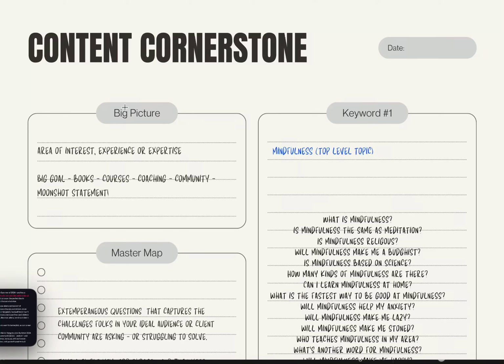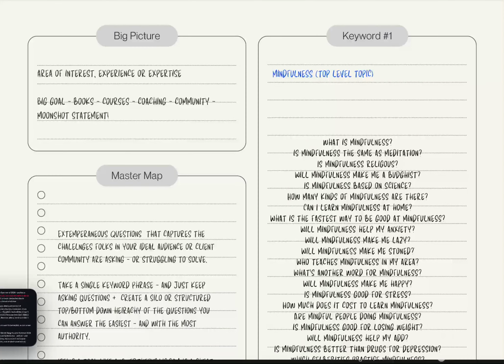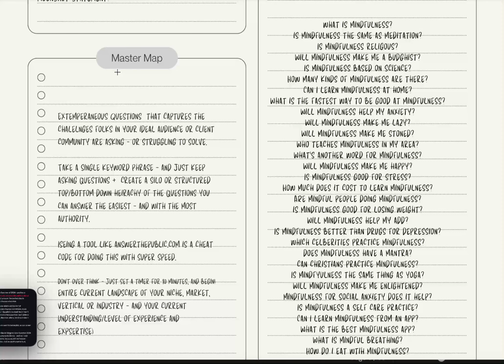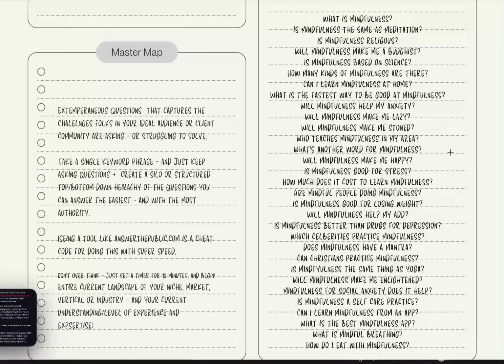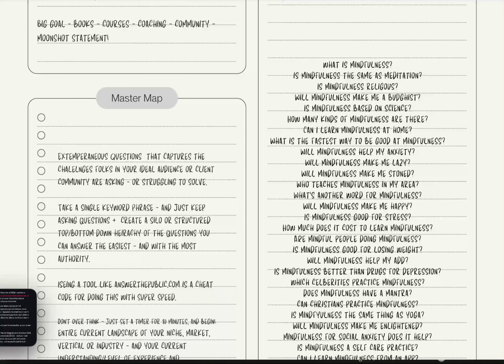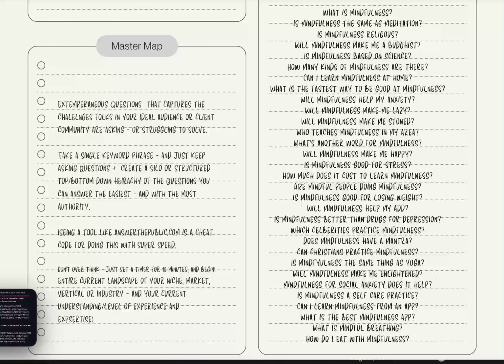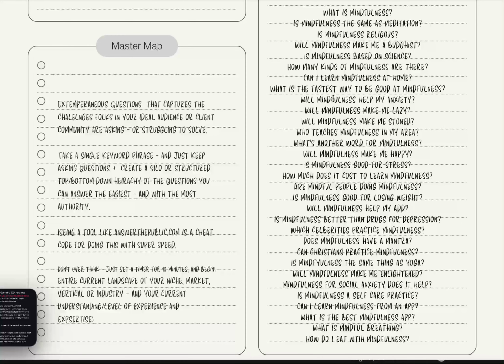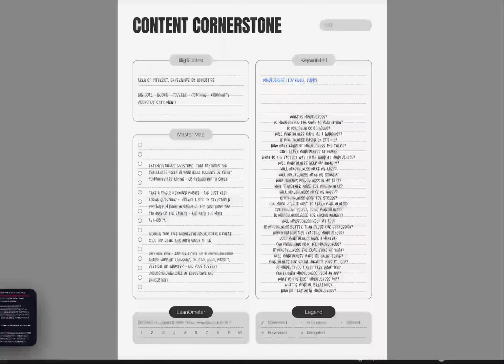How to Create Digital Products: A Perfect Side Hustle for Mindfulness & Mental Health Professionals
- Create tiny products for a living.  Join us!